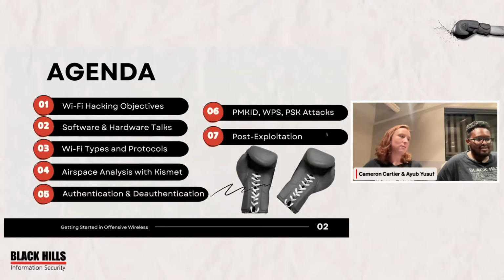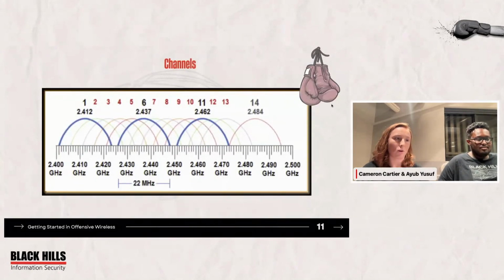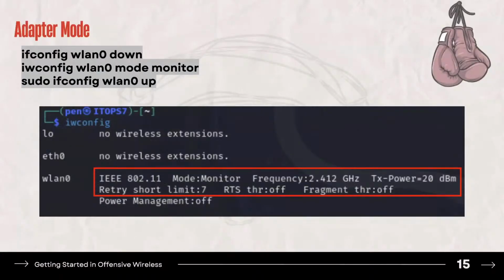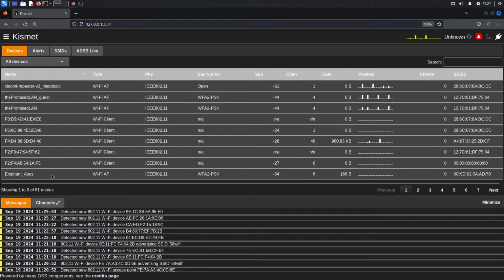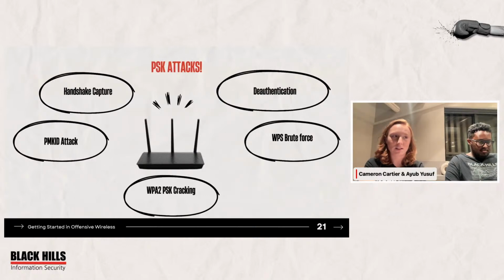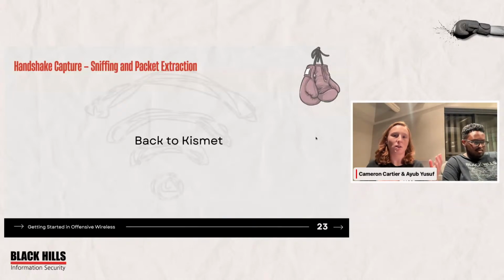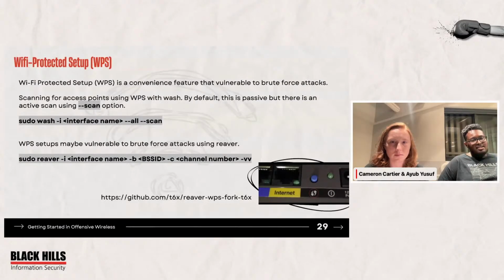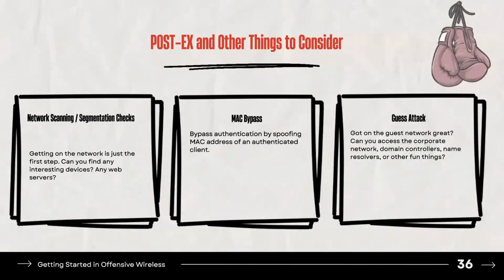Getting Started in Offensive Wireless w/ Ayub and Cameron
In today's cyber landscape, wireless vulnerabilities and attack paths can be complex.

It has become increasingly vital to understand what devices are connected to your wireless networks and how they alter your attack surface.

In this free one-hour Black Hills Information Security (BHIS) webcast, Security Analysts Ayub Yusuf and Cameron Cartier dive into the fundamentals necessary to abuse wireless networks.

These topics include:
•Monitoring the airspace
•How to identify targets
•Types of attacks can be performed on what types of networks

Chat with your fellow attendees in the Black Hills Infosec Discord server:
in the #🔴webcast-live-chat channel.